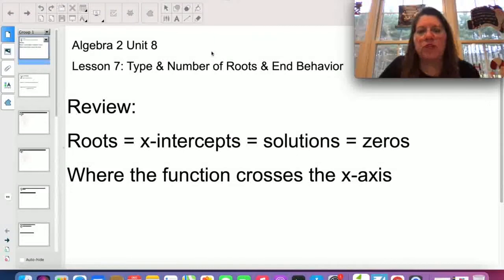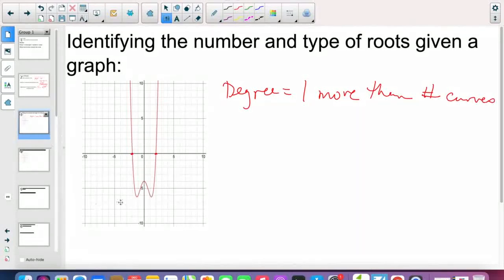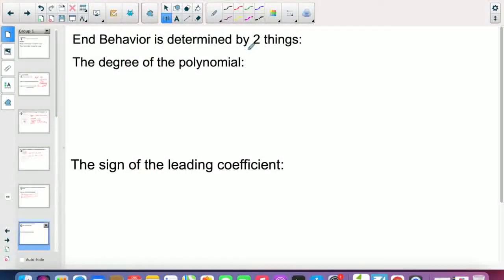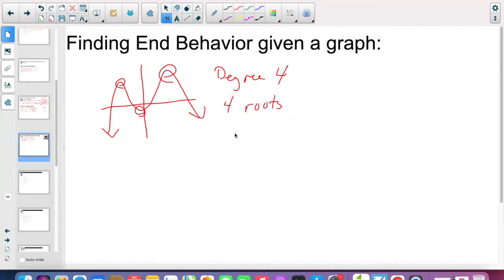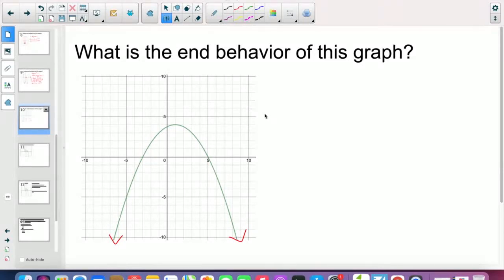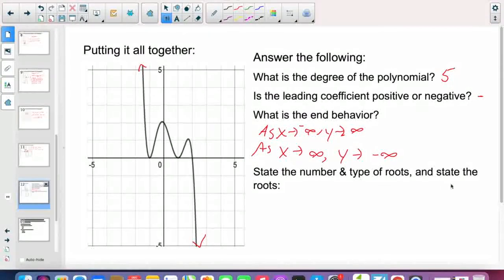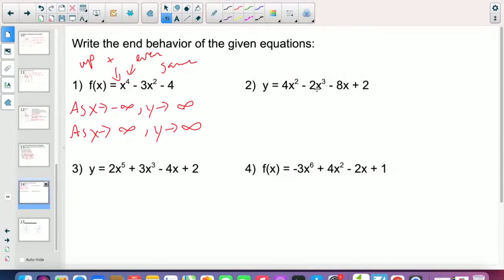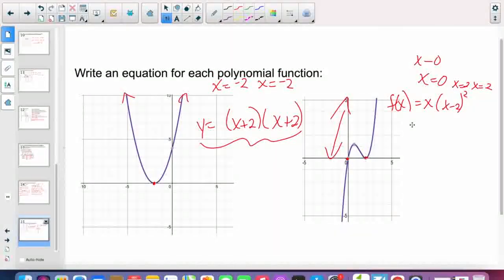Alg. 2 Unit 8 Lesson 7: End Behavior Number & Type of Roots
How the number of curves in a function relate to the number of roots.  How to write roots as factors and how to use roots to write function equations.  Understanding when a function has a positive or negative coefficient.  Understanding how the type of roots affect the graph of a function.  How to write end behavior when given a graph or algebraic function.